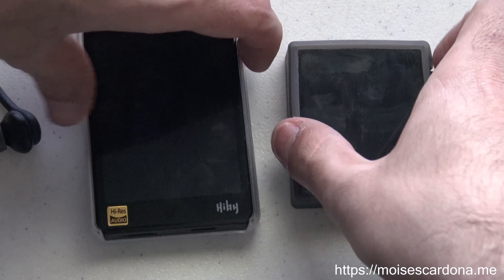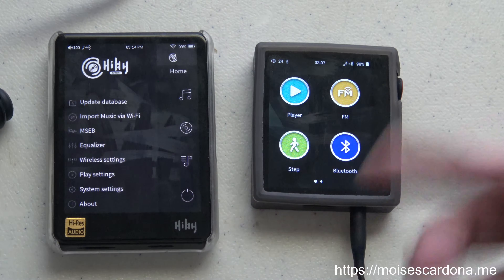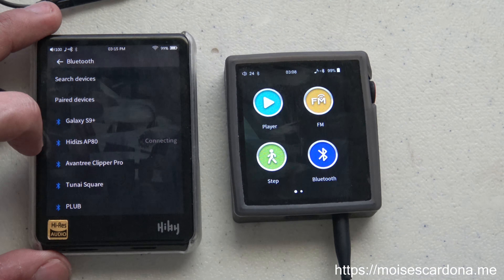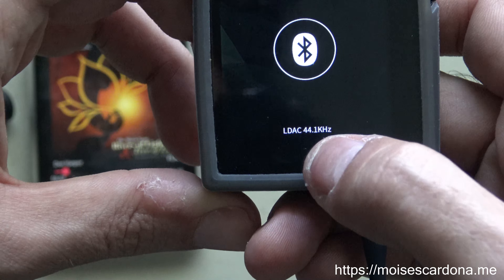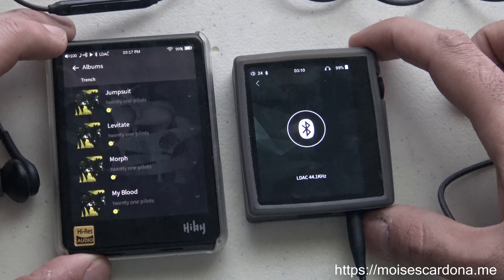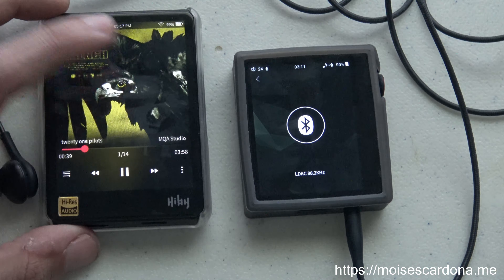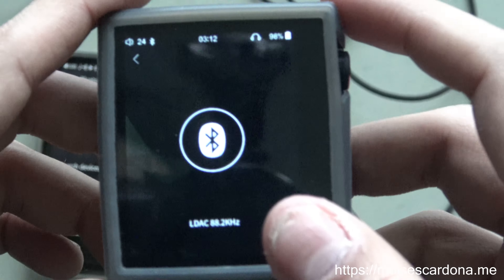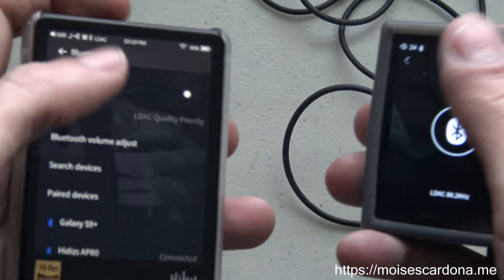Hidizs AP80 now supports the LDAC bluetooth audio codec!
In this video, I'll show you the Hidizs AP80 decoding LDAC bluetooth audio as I pair it with my HiBy R3 and use Tidal with both a standard album and an MQA album. It's great having LDAC support in the Hidizs AP80 :D